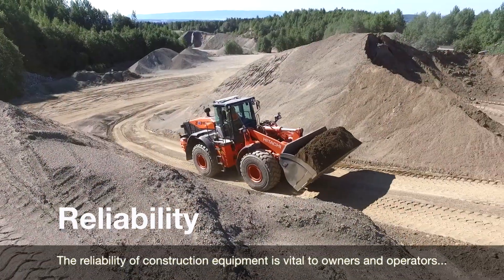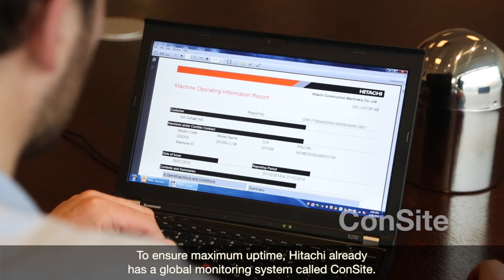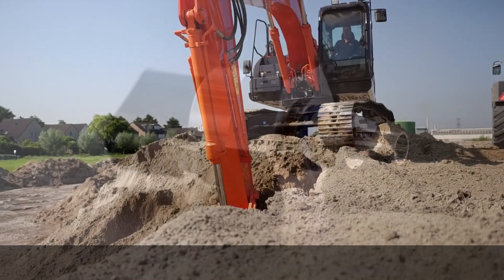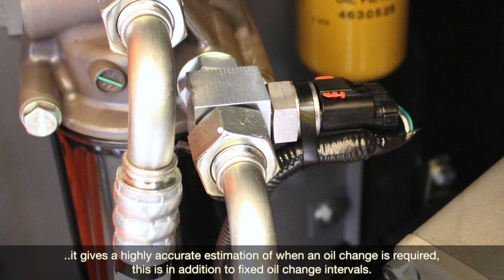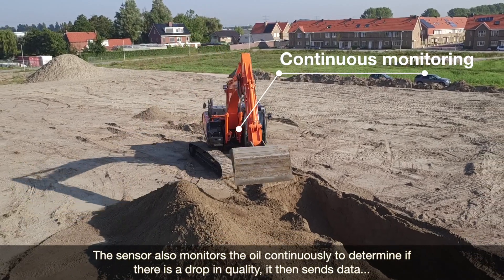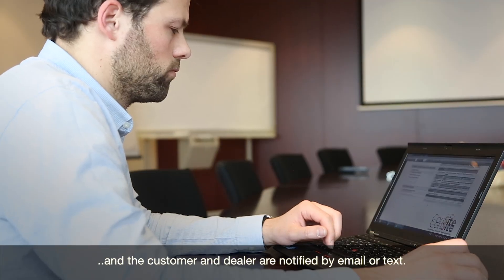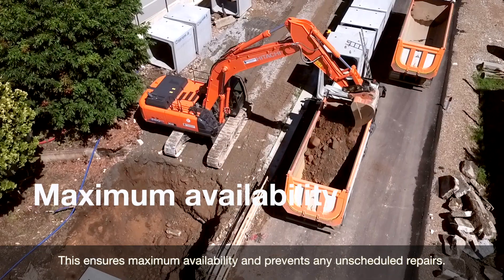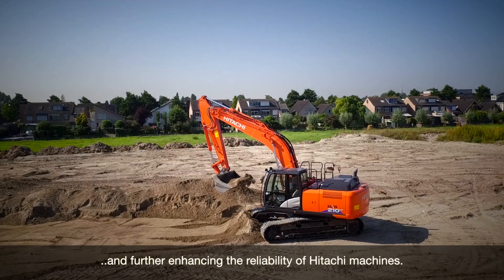Hitachi oil sensor is a first for the construction industry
Hitachi has developed an industry-leading innovation as part of its ConSite remote fleet monitoring system. The first of its kind in the construction industry, it extracts data from two unique sensors that monitor the quality of an excavator’s engine and hydraulic oil, 24/7.

Designed to reduce the total cost of ownership, the new oil sensors will enhance customers’ experiences with their Hitachi construction machinery.

Increased machine availability and reduced maintenance requirements – which will save owners time and money – are the key benefits of this innovative feature.

The machine transmits sensor data on a daily basis to Hitachi’s remote fleet monitoring system. If the oil quality has deteriorated or the oil has become contaminated, the dealer will be notified via email or text and can take the necessary actions.

The oil sensors will be installed in the ZX210-6 and ZX350-6 medium excavators as of November 2017, but Hitachi will roll them out to other models in the near future. A retrofit kit is also available from authorised Hitachi dealers for the previous generation ZX210-5 and ZX350-5 models.